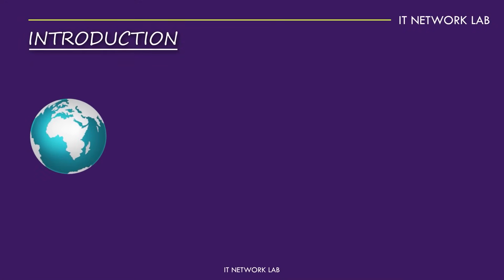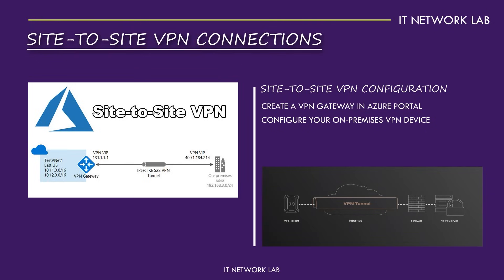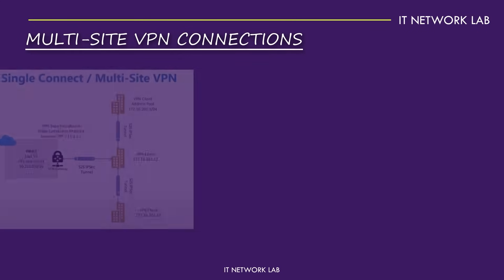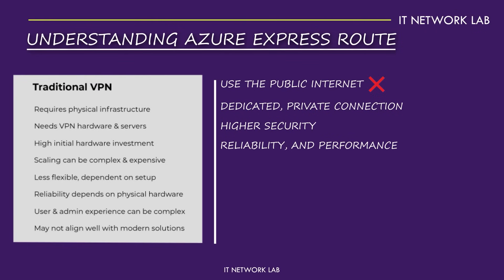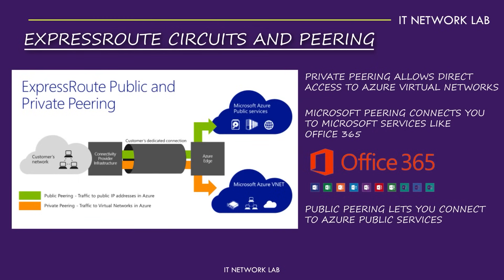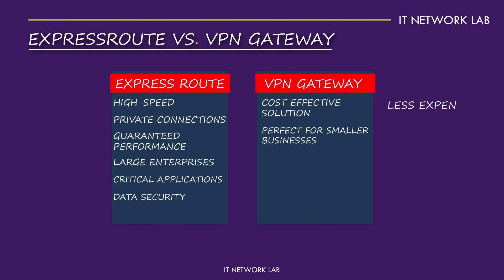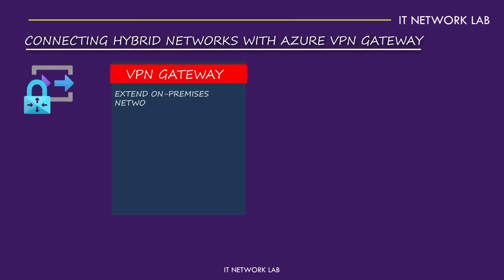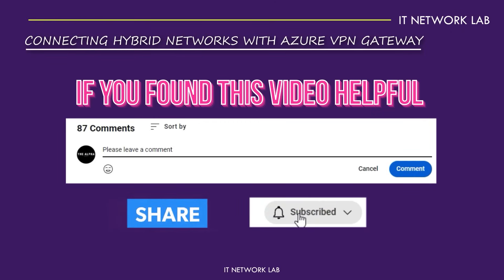Azure VPN Gateway And Azure Express Route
On this video we will learn about Azure VPN

- introduction to VPN Gateway
-Site-to-Site VPN connection
-Point-to-Site VPN connections
-Multi-Sites VPN Connections
- Understanding Azure ExpressRoute
-Expressroute vs VPN Gateway : the right option

Welcome to our comprehensive guide on "Azure VPN Gateway and Azure ExpressRoute." In this video, we delve into the intricacies of Azure’s networking solutions designed to connect your on-premises infrastructure with the Azure cloud. Whether you're looking to extend your data center capabilities or ensure secure and reliable connectivity, understanding Azure VPN Gateway and Azure ExpressRoute is crucial.

We begin with an overview of Azure VPN Gateway, a service that enables you to establish secure, encrypted connections between your on-premises networks and Azure. You’ll learn about the different types of VPN connections available, including Point-to-Site (P2S), Site-to-Site (S2S), and VNet-to-VNet configurations. Each type serves distinct use cases, from individual remote access to connecting entire corporate networks.

Next, we explore the process of setting up a Site-to-Site VPN connection. You'll get a step-by-step guide on how to configure the VPN Gateway, create a local network gateway, and establish a secure IPsec/IKE connection. We’ll also cover key considerations such as selecting the appropriate VPN Gateway SKU based on your performance and throughput needs.

For those requiring higher bandwidth and lower latency, we introduce Azure ExpressRoute. Unlike VPN Gateway, which uses the public internet, ExpressRoute provides a private, dedicated connection between your on-premises infrastructure and Azure datacenters. This service is ideal for scenarios demanding high reliability and predictable performance, such as mission-critical workloads and data-sensitive applications.

We then guide you through the process of provisioning Azure ExpressRoute. This includes choosing the right ExpressRoute partner, setting up the ExpressRoute circuit, and configuring peering options. You’ll learn about private peering for accessing Azure services, public peering for services accessible over the public internet, and Microsoft peering for accessing Microsoft SaaS services like Office 365 and Dynamics 365.

Security is a paramount concern, and both Azure VPN Gateway and ExpressRoute offer robust security features. We’ll discuss how Azure ensures data integrity and confidentiality through encryption and dedicated pathways. You’ll also learn about integrating these solutions with Azure Network Security Groups (NSGs) and Azure Firewall for enhanced security.

Performance optimization is another critical aspect. We provide tips on monitoring and managing your connections using tools like Azure Network Watcher, which offers insights into the health and performance of your network. You'll also discover best practices for troubleshooting common issues, ensuring that your connectivity remains robust and reliable.

Finally, we compare Azure VPN Gateway and ExpressRoute, highlighting their respective advantages and ideal use cases. By the end of this video, you’ll have a clear understanding of which solution best fits your organization's needs and how to implement it effectively.